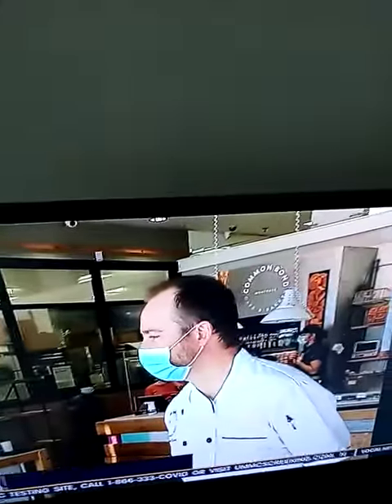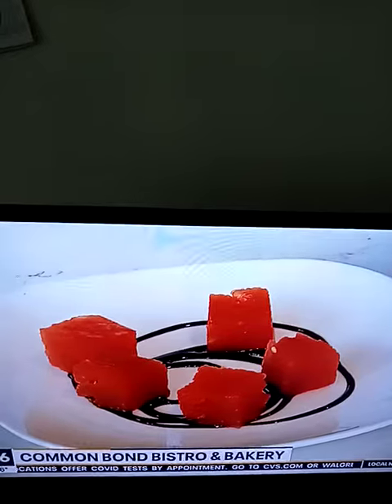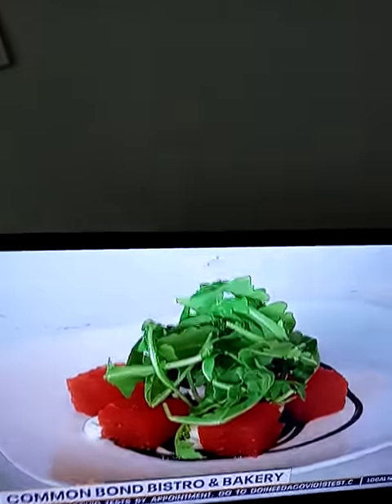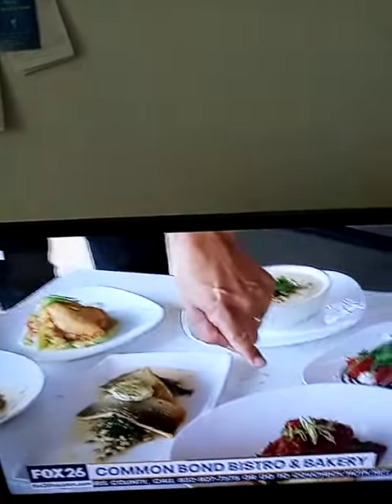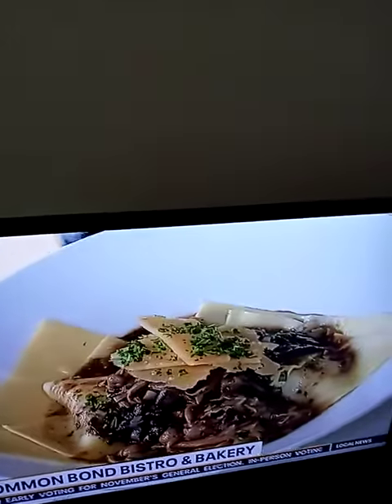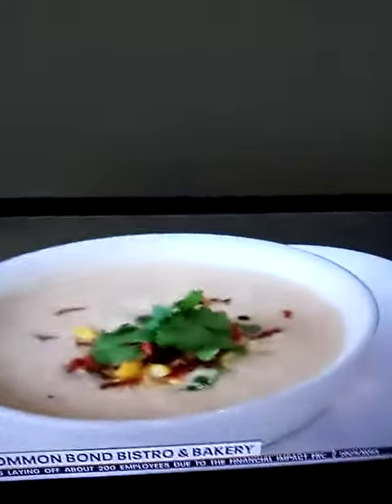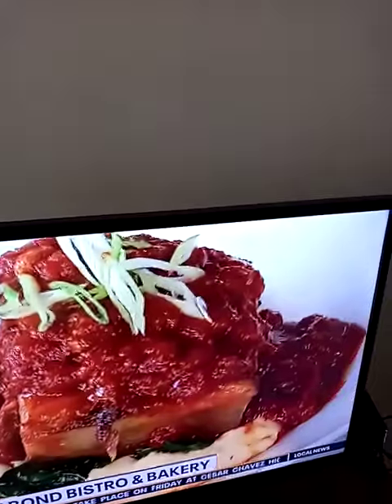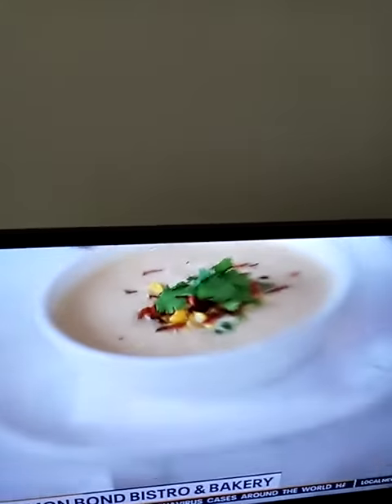COMMON BOND BISTRO & BAKERY